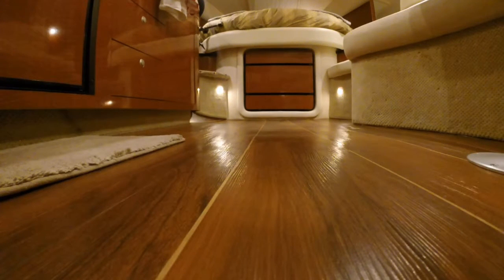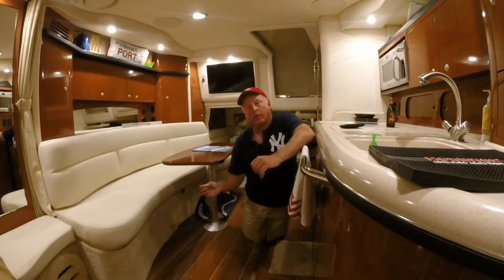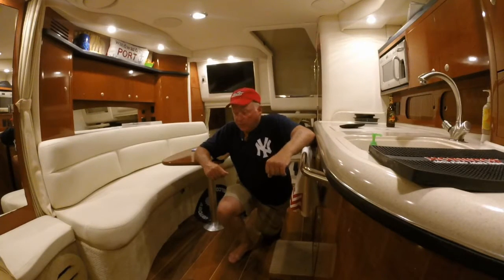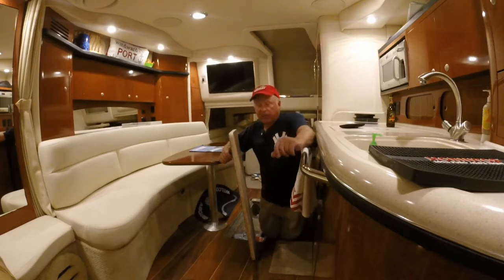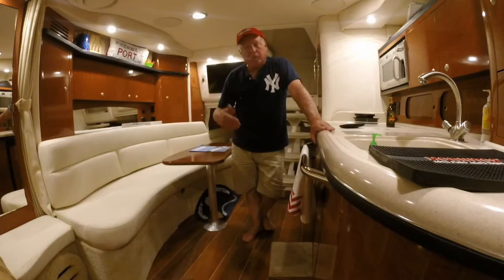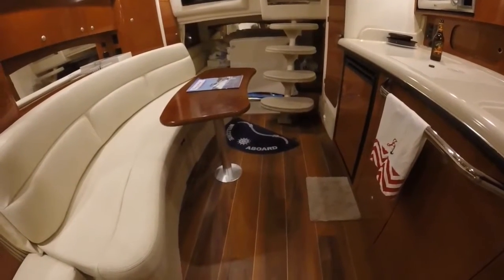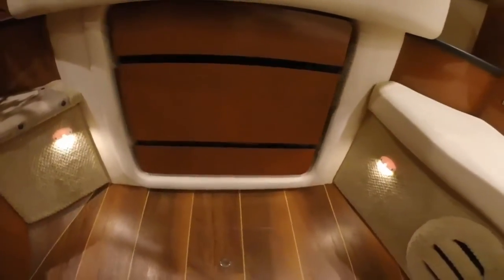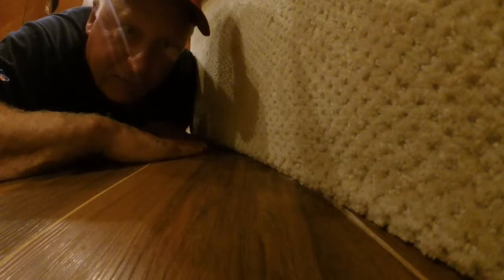floor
overview of 340 sundancer cabin floor installation.